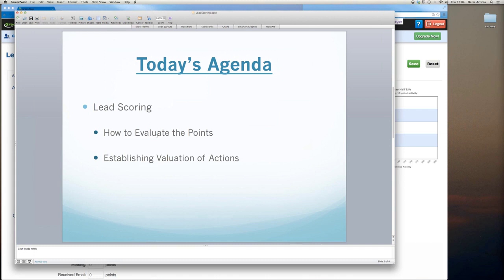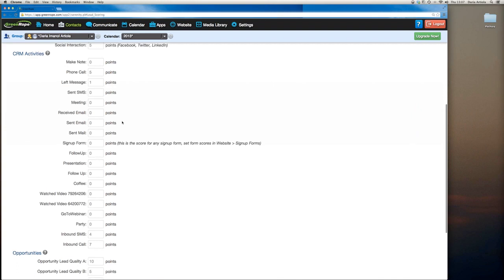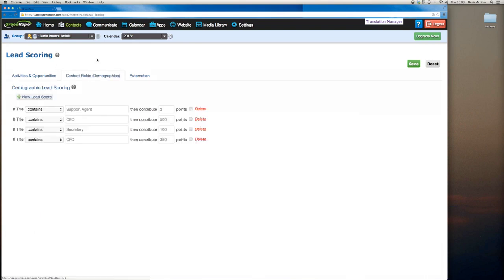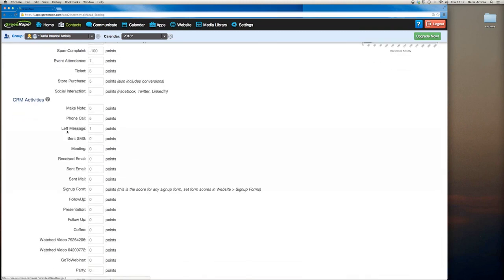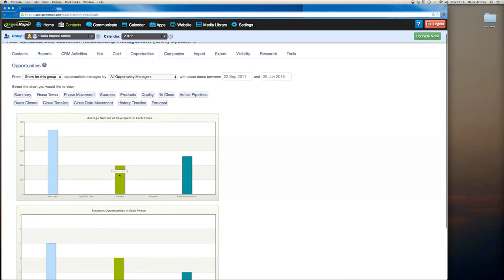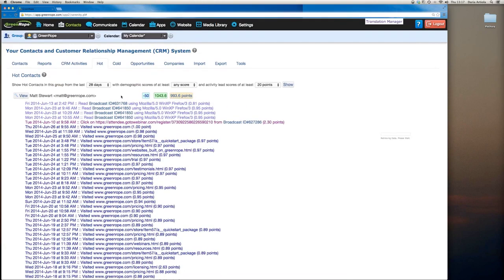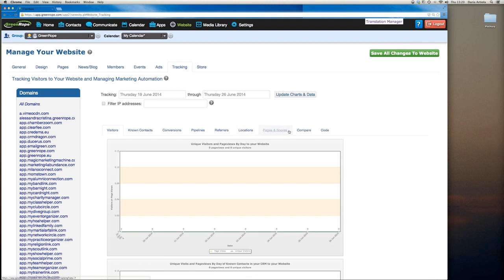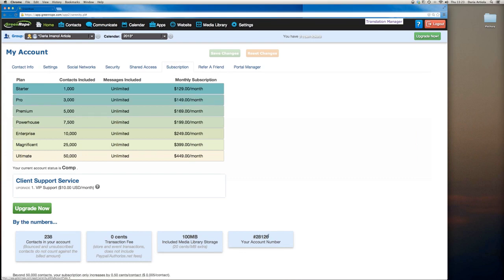Nurture and Convert The What, Why, and How of Lead Scoring 26 June 2014 Webinar HD